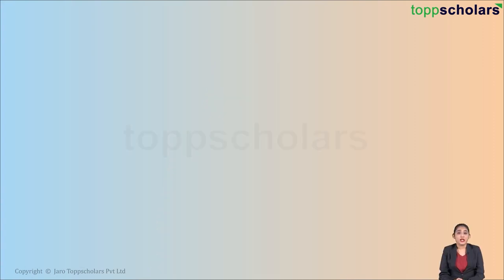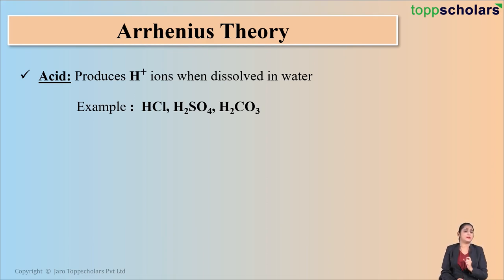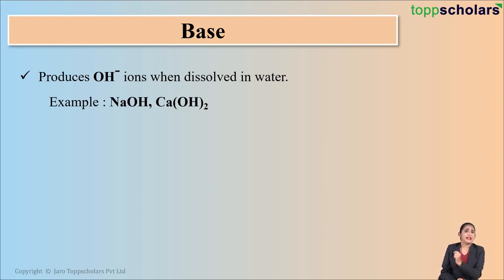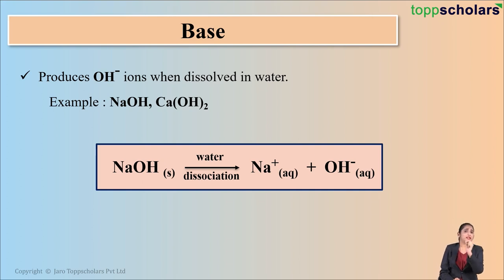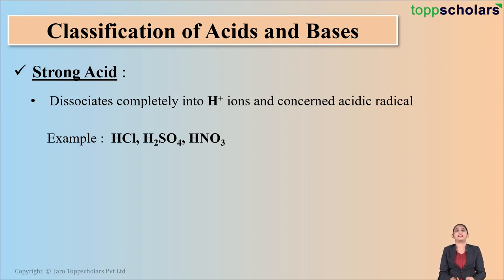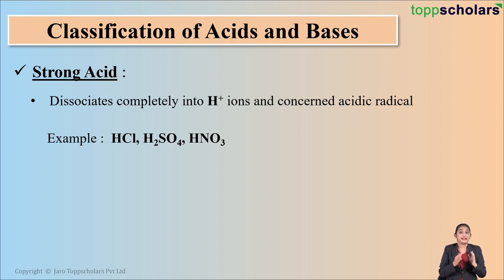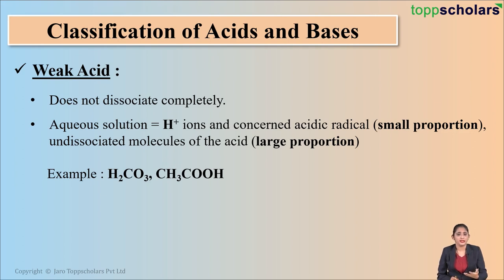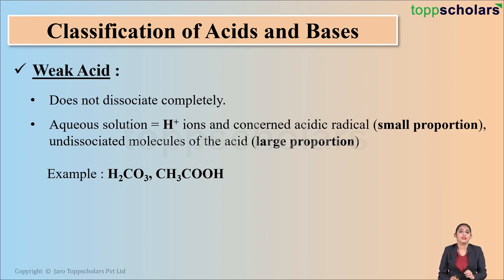Arrhenius theory of acid and base | Arrhenius theory limitations | theories of acids and bases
arrhenius concept of acids and bases | arrhenius theory | arrhenius theory of acids and bases
arrhenius concept of acids and bases class 11